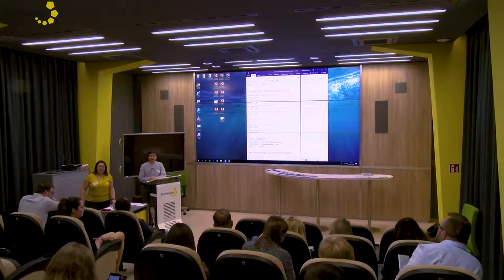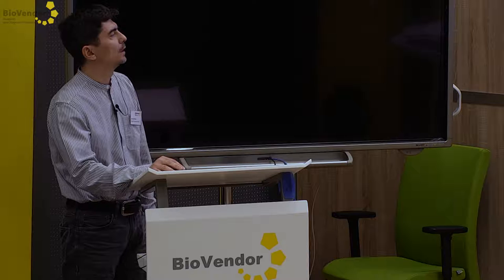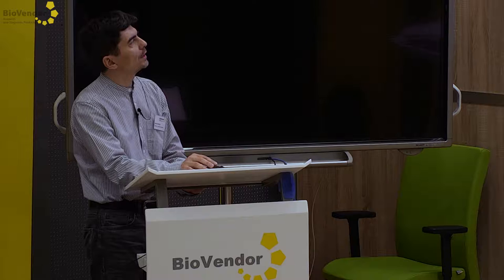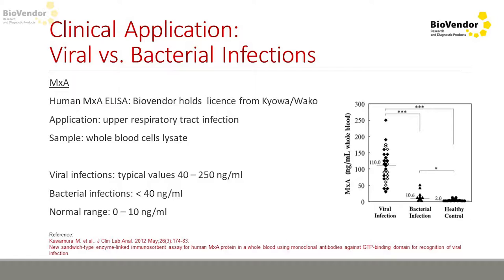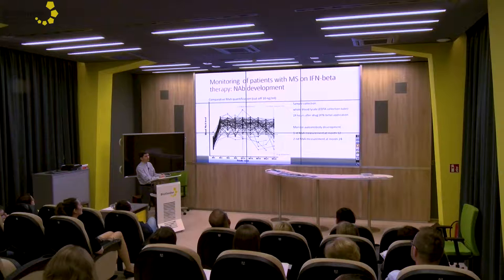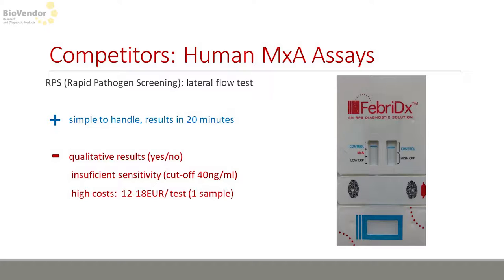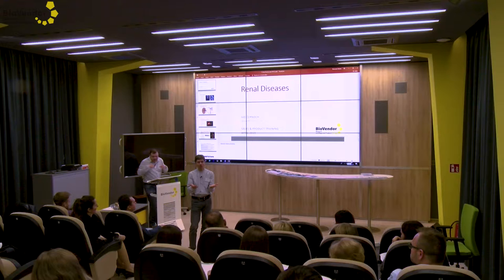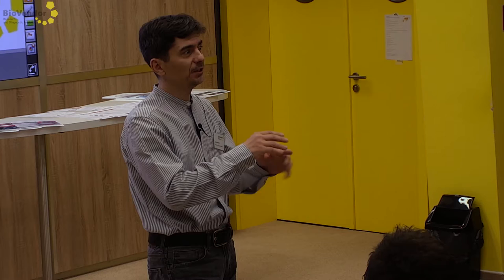Focus on MxA | BioVendor #23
Focus on MxA – A tool for interferon treatment monitoring and/or specific marker of virus infection

You may know that multiple sclerosis (MS) patients are treated with interferon-beta (IFNB). Myxovirus protein A (MxA) expression is induced by interferon and is used as a marker of interferon activity. Learn more in Michal Karpisek’s lecture on the use of immunoassay determination of MxA in the monitoring of IFN bioavailability in MS patients. Diagnostic use of MxA marker for positive confirmation of virus infection in specific patient groups is also discussed.